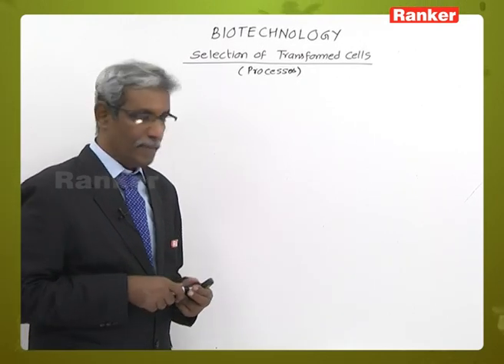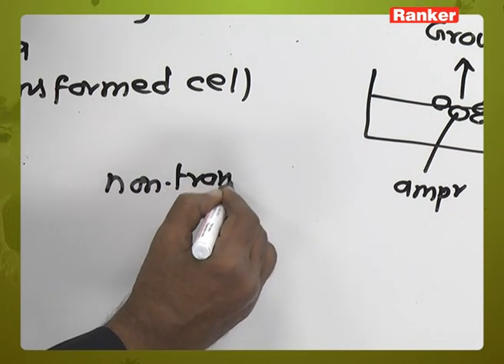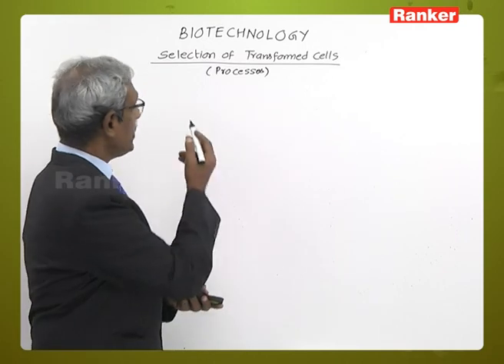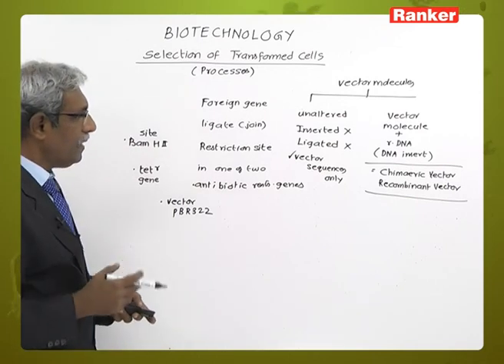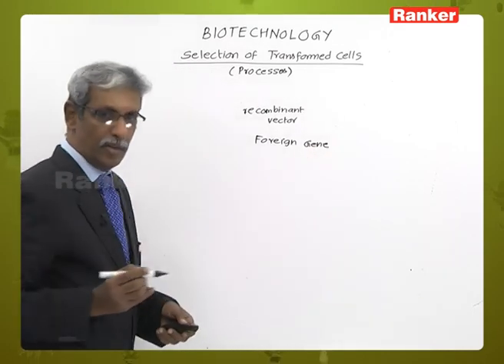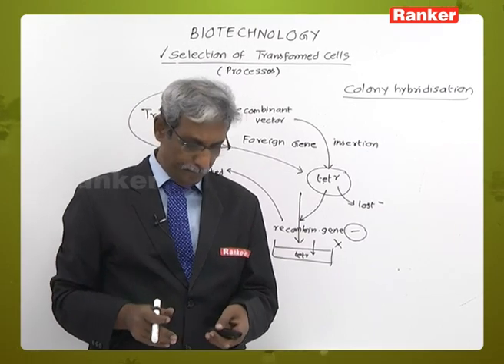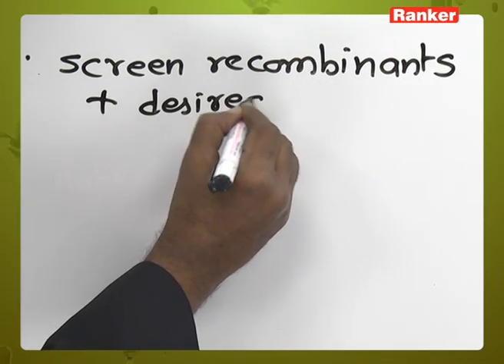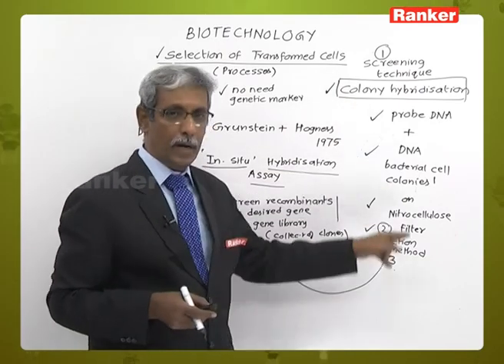Selection of Transformed Cells | Principles and Process in Biotechnology | Botany | NEET | EAMCET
This lecture video deals primarily with Selection of Transformed Cells in Principles and Process in Biotechnology which is briefly explained by Dr. S. K. Balachander Sir.